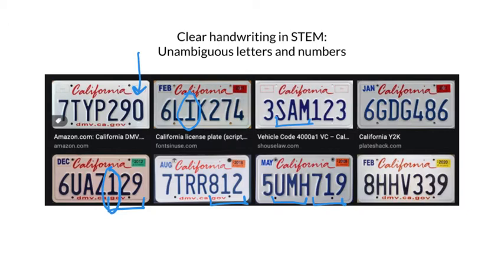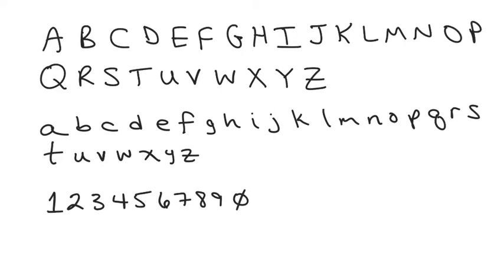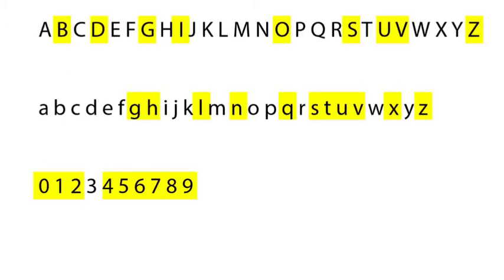Clear handwriting in STEM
I make suggestions for how to handwrite letters (characters, glyphs) from the Roman alphabet, as well as numerals, so that no character can be mistaken for another (like the letter O vs. the numeral 0; the letter I vs. the numeral 1). Printing unambiguous characters by hand is critical in STEM, especially for labels on reagents and for lab notebooks, because that lettering must be clearly written and legible (for utility and also for safety) to many others.